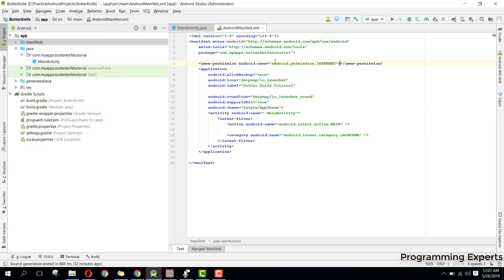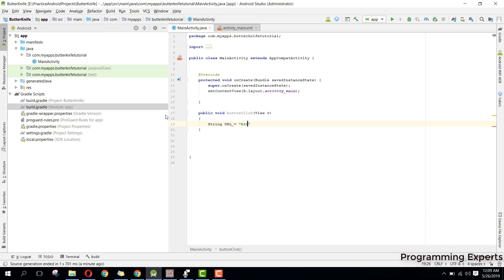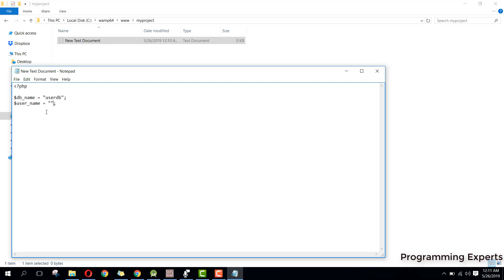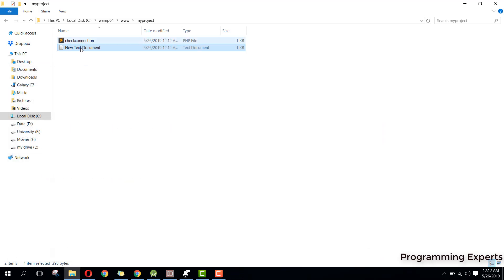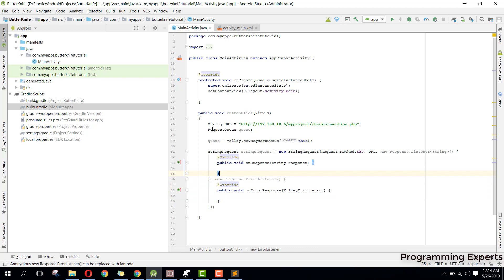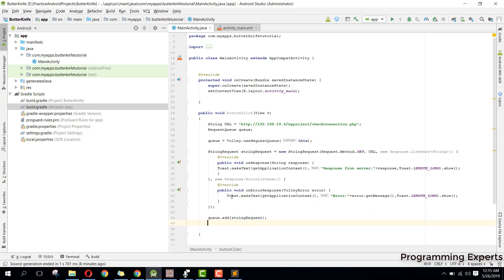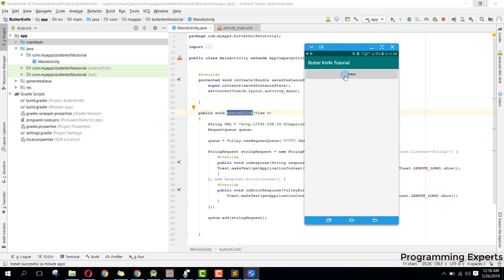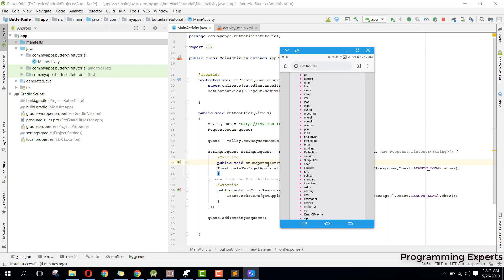Connect App to web server (php myadmin) using Volley in Android Studio PART 2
In this video, I will teach you how to connect your android app with php mysql database using Wamp server using Volley in Android studio.